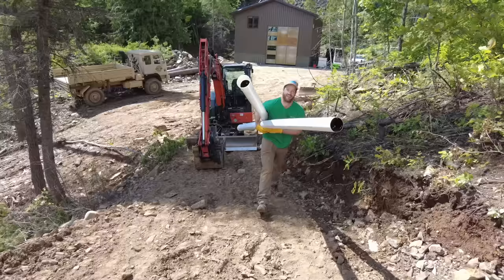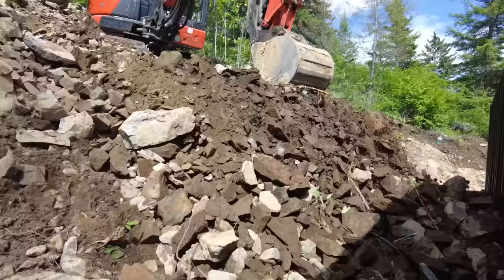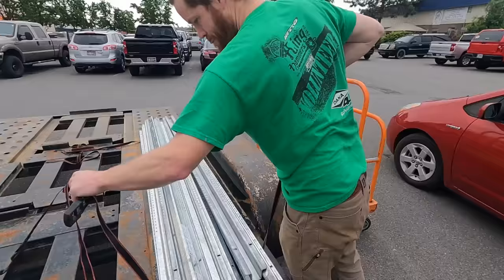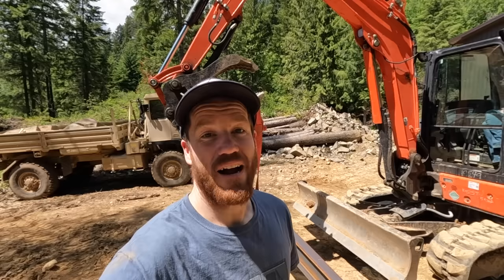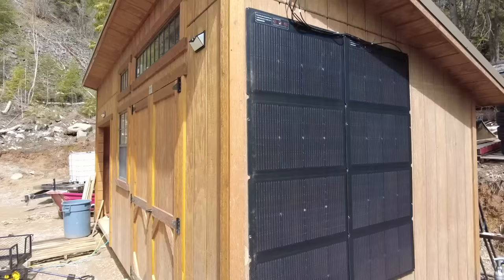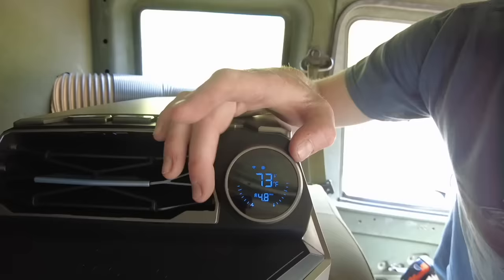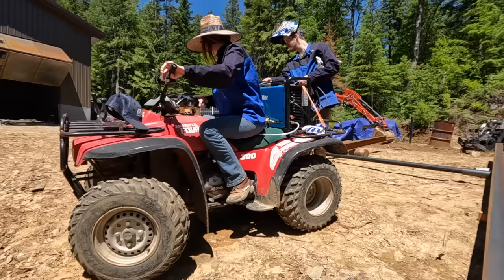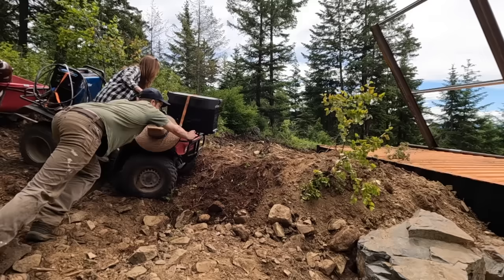We Were Told To NEVER Do This | Burying A Shipping Container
So much could go wrong. 😳

Mailing Address:
           Riley Casey
       105 Vermeer Dr